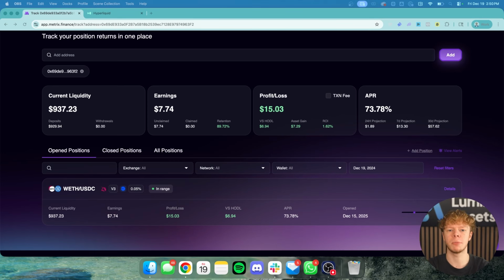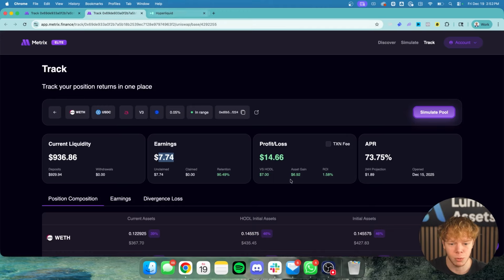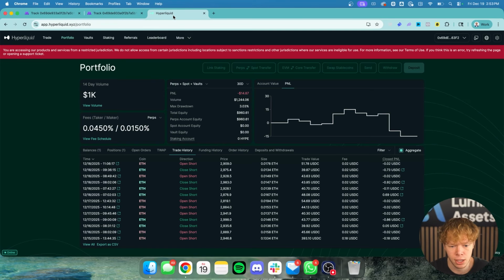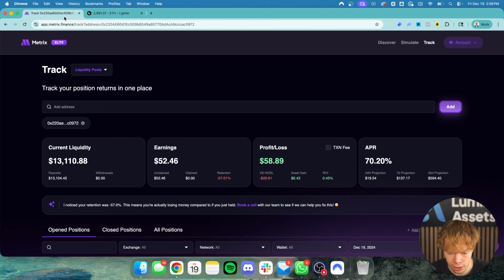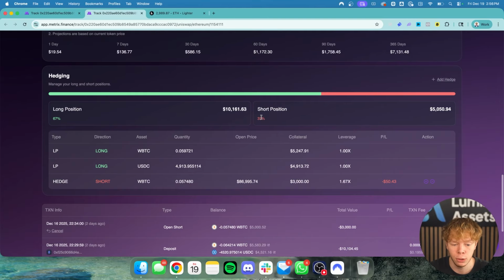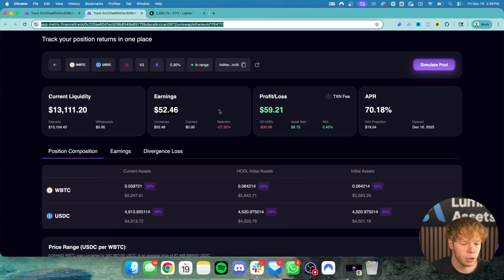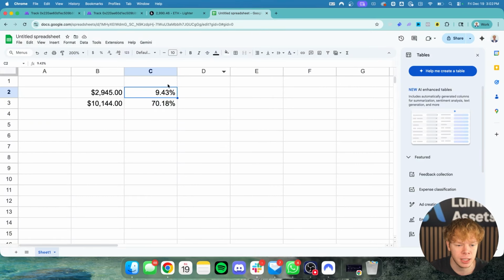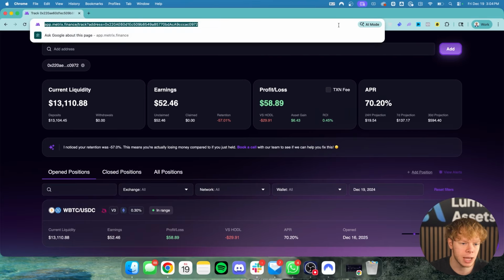Exposing my 20% APR DeFi Portfolio Flywheel